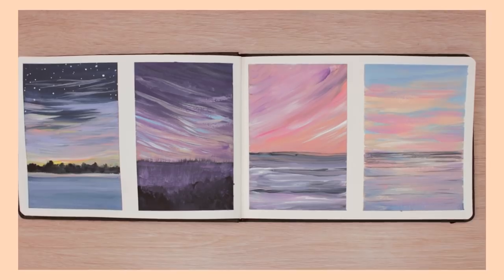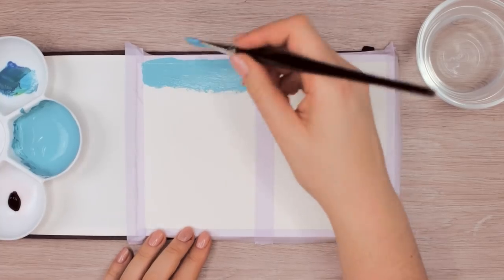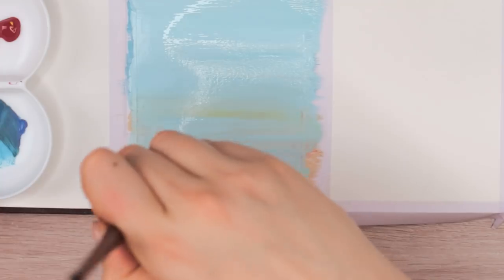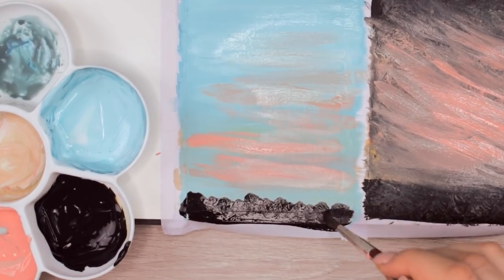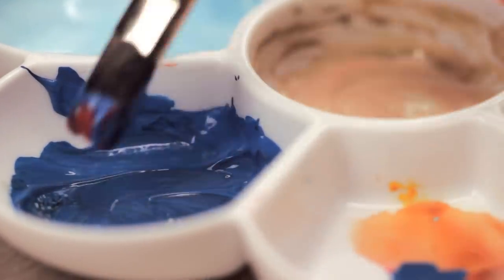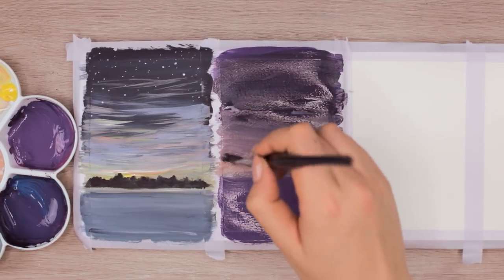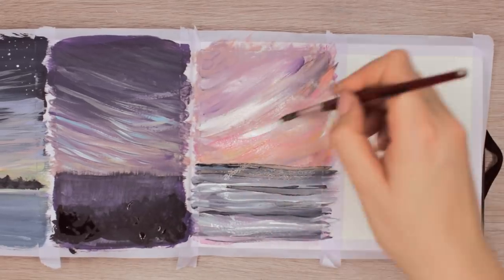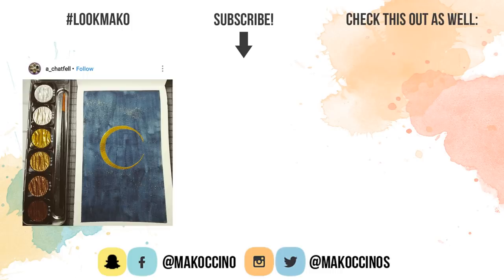How to Paint Sunsets & Clouds with Gouache for Beginners // Art Journal Thursday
Hey guys! In today's Art Journal Thursday episode I will show you how to paint sunsets and clouds with Gouache for beginners! I will show you my process of how I paint the sunsets, clouds and how I blend gouache while sharing some tips and technique I'm currently practicing myself! I really hope you enjoy it!

► New to Art Journal Thursday? Here is a whole playlist with all the videos

Brushes:
○ da Vinci Casaneo

~mako

♫ MUSIC ♪